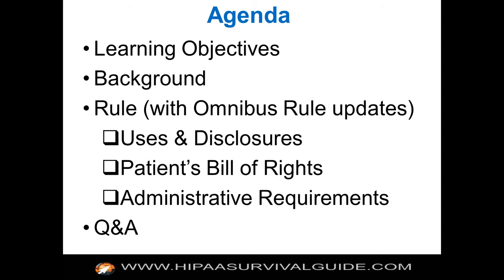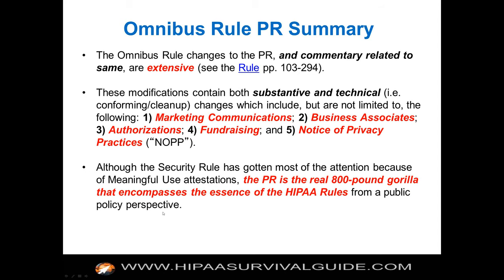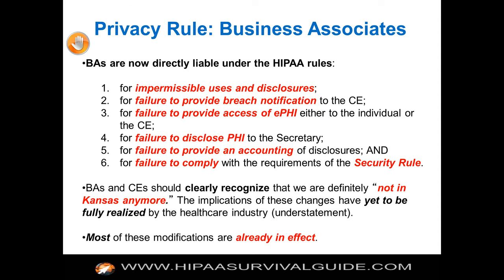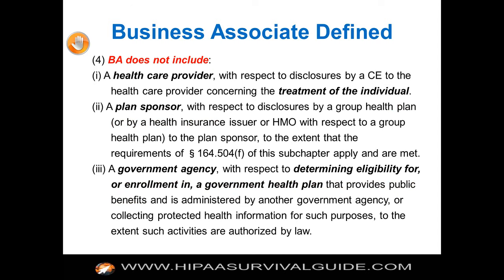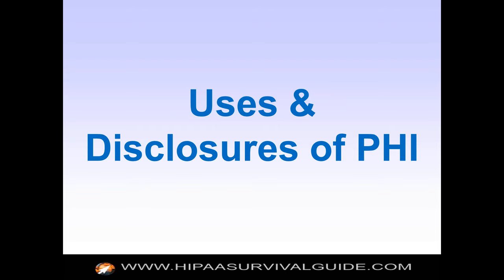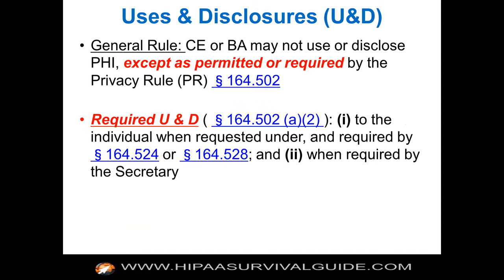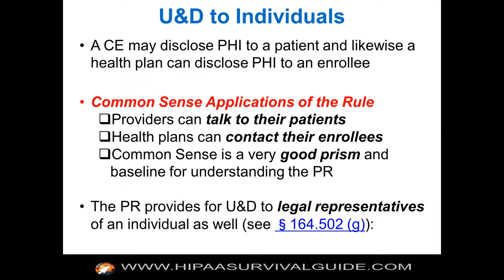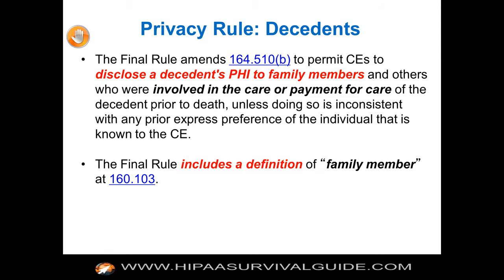Dissecting the HIPAA Privacy Rule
This video discusses how HIPAA Security Rule Risks ("Risks") can be categorized and dissected. In previous videos we have focused on Risk Assessments which, generally speaking, require an organization to identify Risks and subsequently identify the controls ("Controls") required to mitigate Risks to levels that are "reasonable and appropriate." This video assumes that you already understand the basic Risk Assessment process and focuses on a more granular examination of the component parts of a Risk.